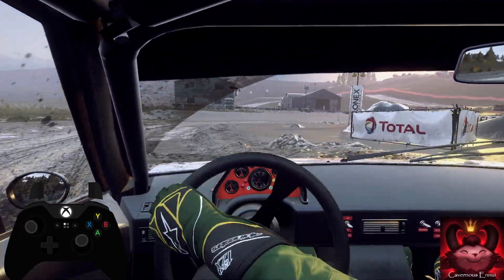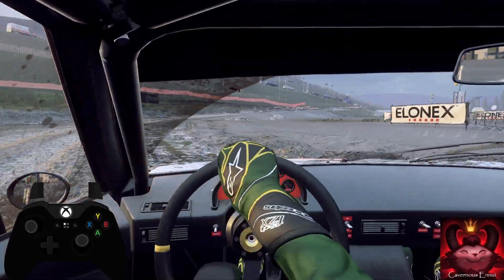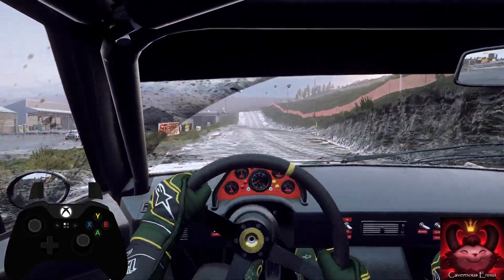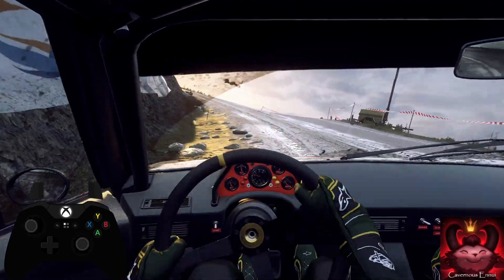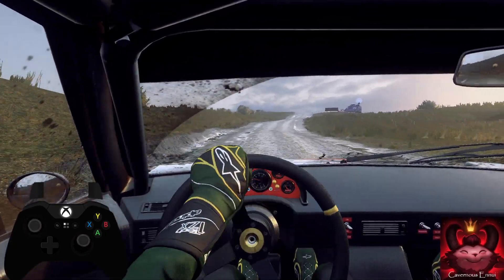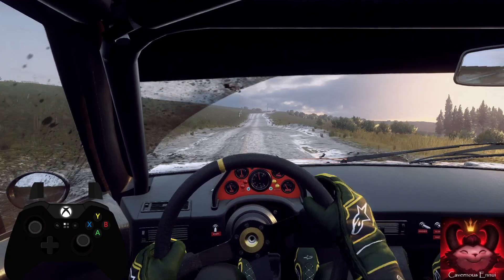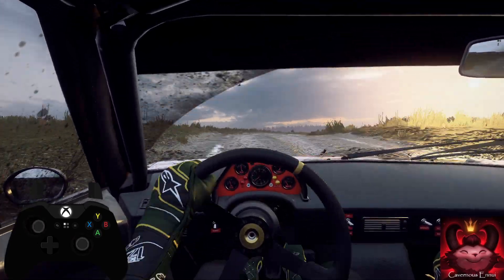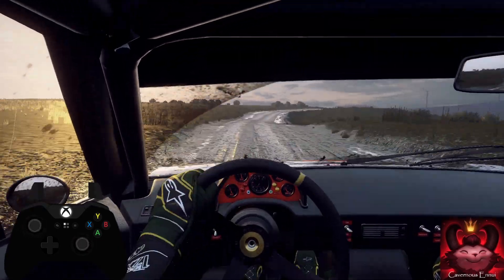Expert Historic S6 R10 Wales 03 Geufron Forest BMW M1 Procar Dirt Rally 2.0